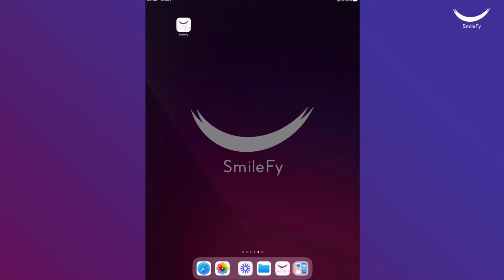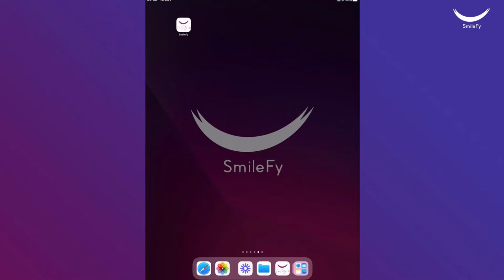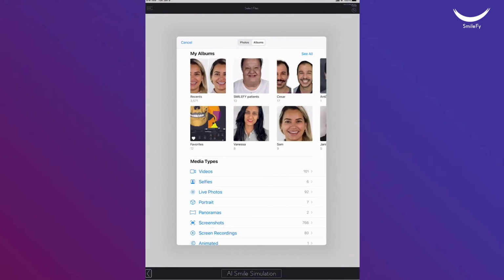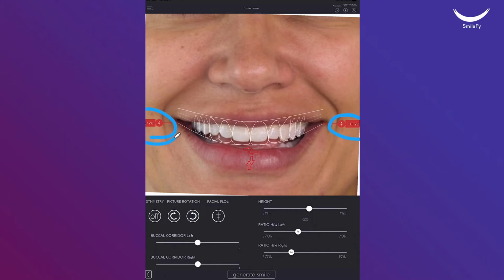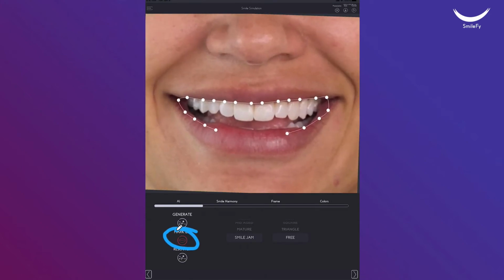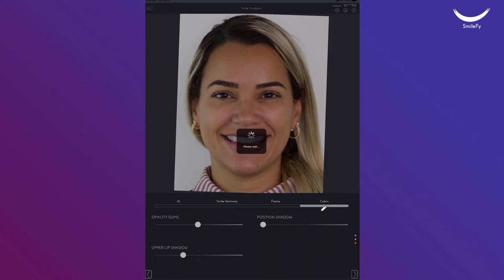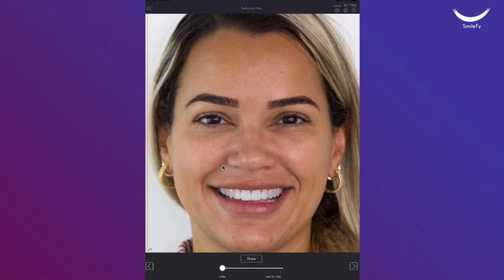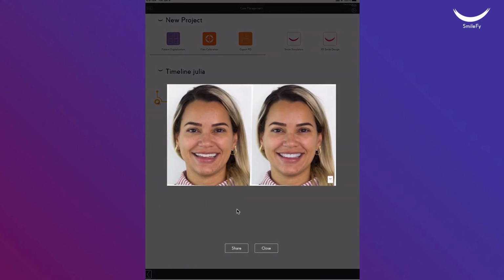Step 1: Smile Simulation Hands-on with SmileFy A.I. Technology